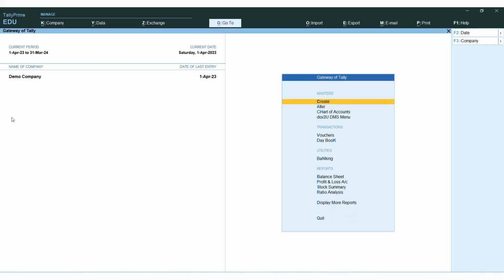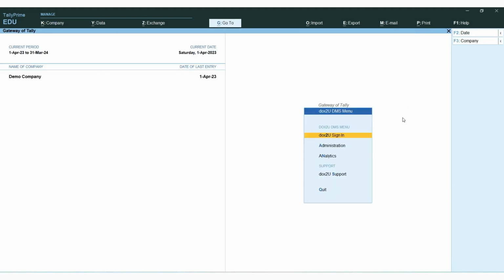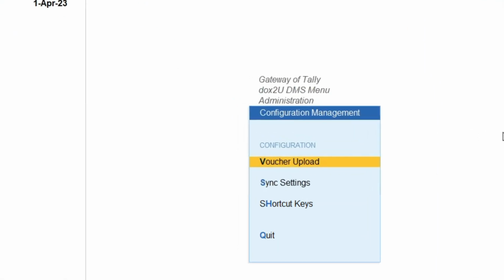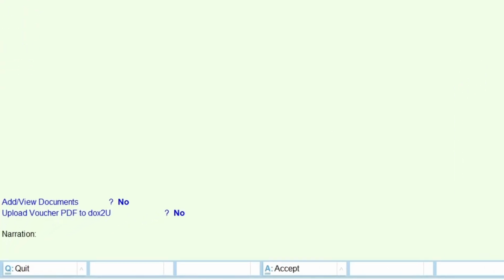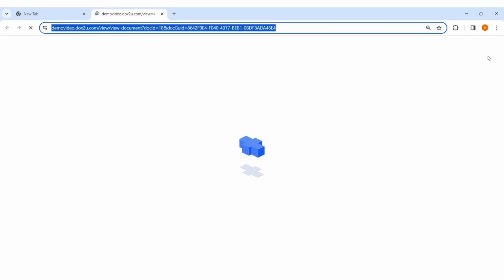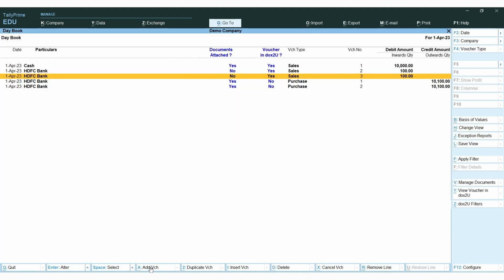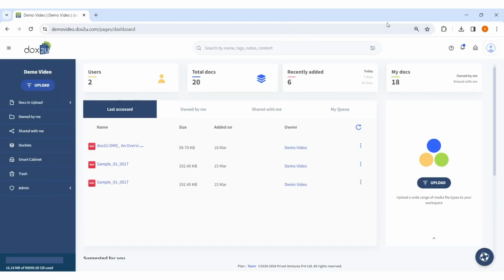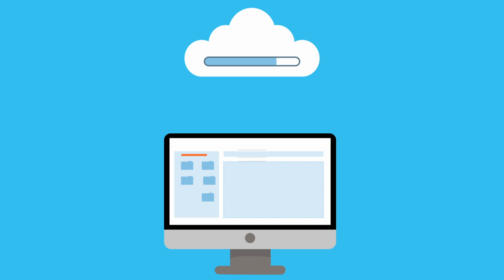Manage accounting documents in Tally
Ever wondered the best way to manage accounting documents? Wondering how you can manage these accounting documents from within Tally?! The answer is dox2U

dox2U's Tally Plugin transforms your Tally into a cloud-based Document Management solution, using which you can conveniently manage documents from within Tally.

Attach and access documents from your Tally Vouchers and Masters. Upload Voucher PDFs to the cloud. Securely share documents with external clients, partners, vendors. Retrieve information within seconds. dox2U makes it effortless to manage your information